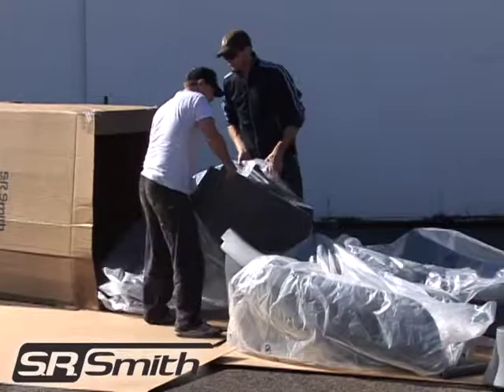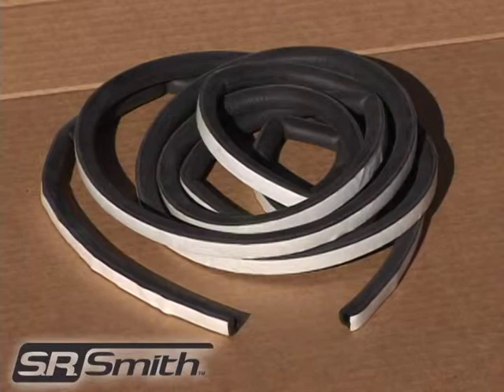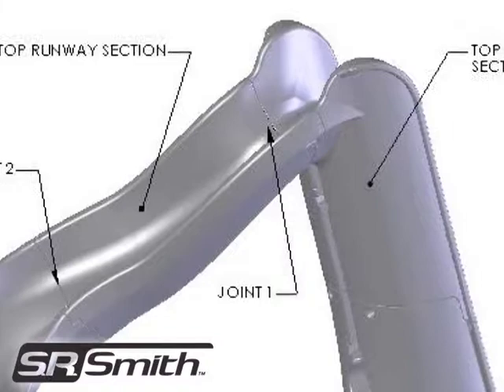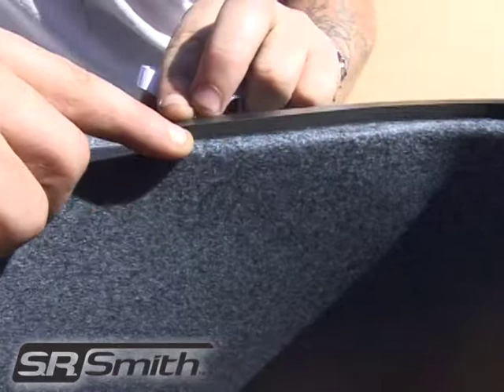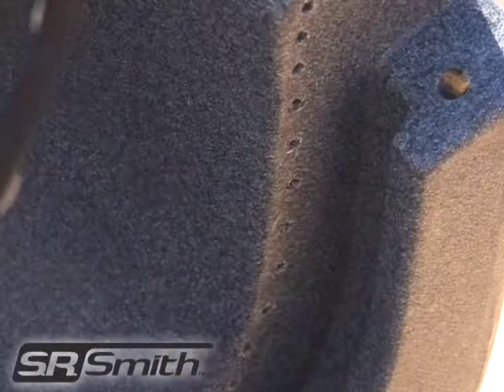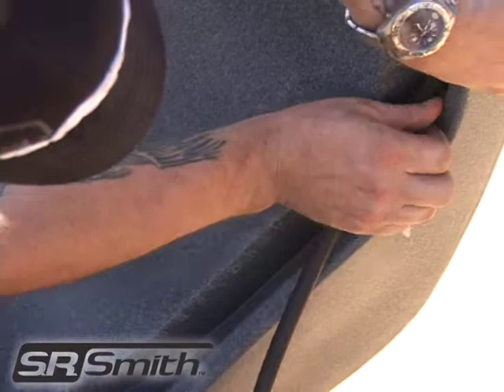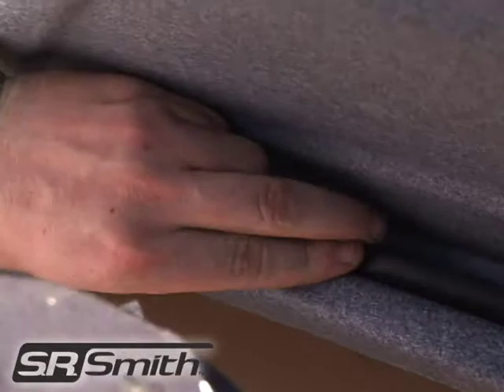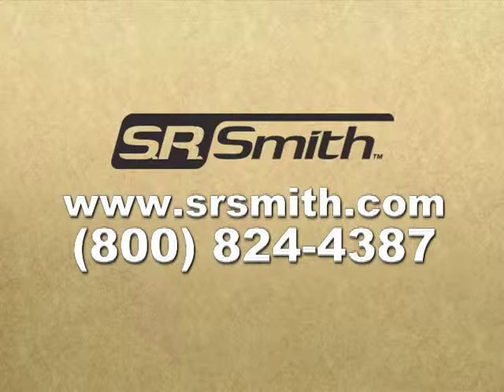SR Smith TurboTwister Gasket Repair Video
A training video by SR Smith on how to replace the gasket on a Turbo Twister.  Produced by Compel Media.

Compel Media is a broadcast and corporate production company.  We are strategic in finding out our client's needs, goals, products and services, then turn these elements into a compelling video.  We work with extensively with social media networks to maximize penetration for each video.  Types of videos include marketing videos, instructional, training, video case studies, webisodes, and television series. Clients include Nike, ESPN, National Geographic, and the Outdoor Channel.